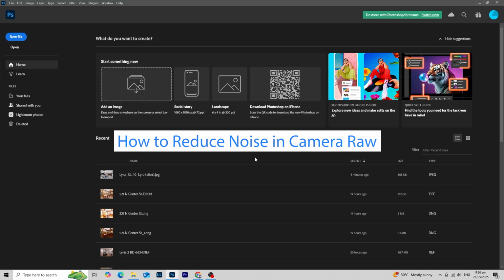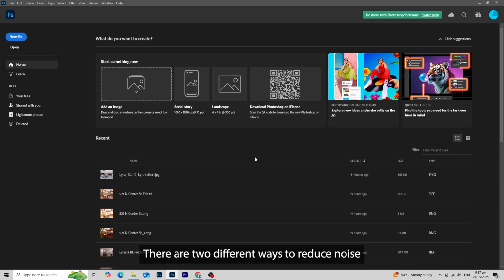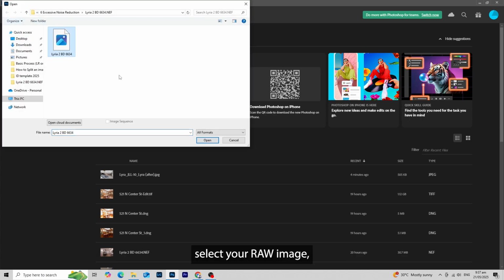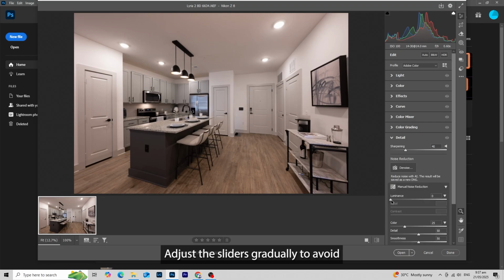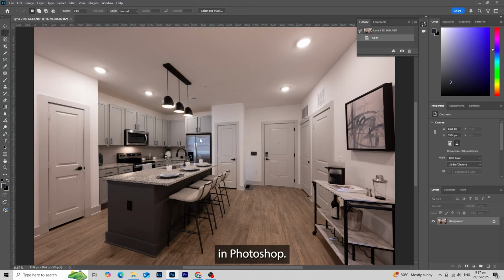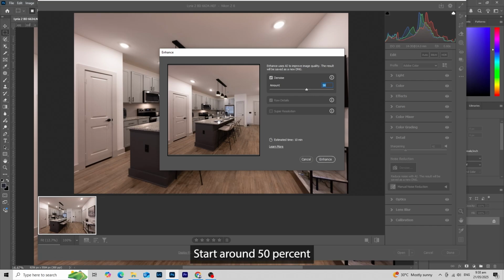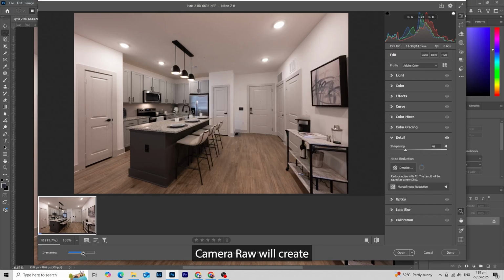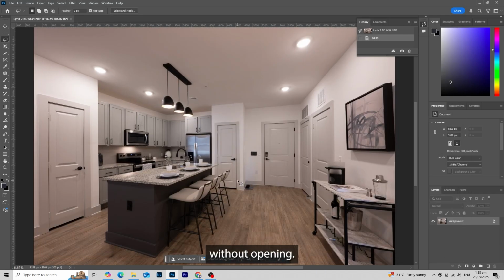How to Reduce Noise in Camera Raw in Photoshop - Real Estate Photo Editing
Need help reducing noise in Camera Raw in Photoshop?
Sign up for a free PhotoUp account today to test our real estate photo editing services. Simply upload your photos, and we'll take care of the rest!